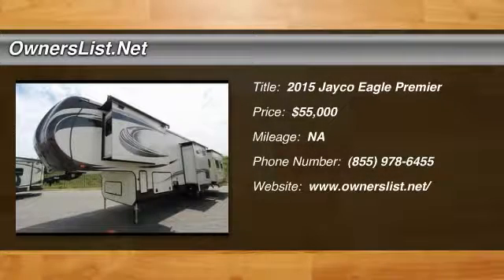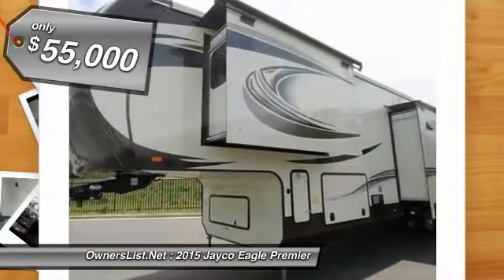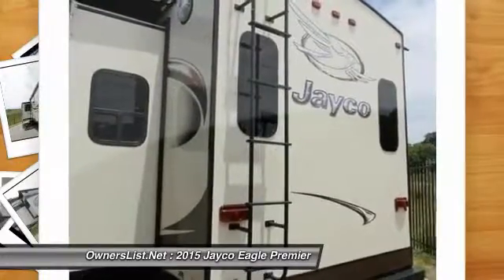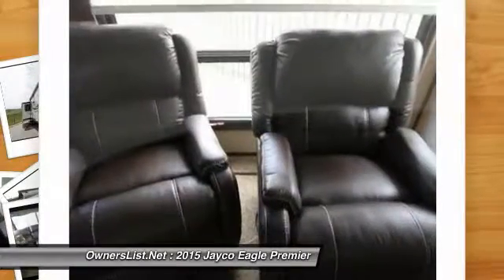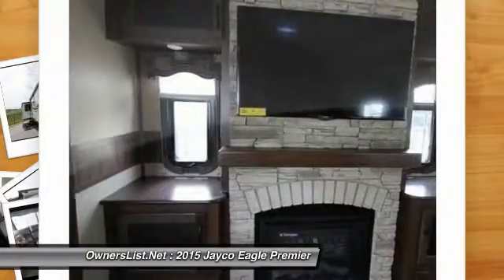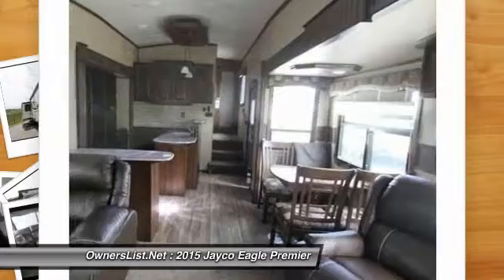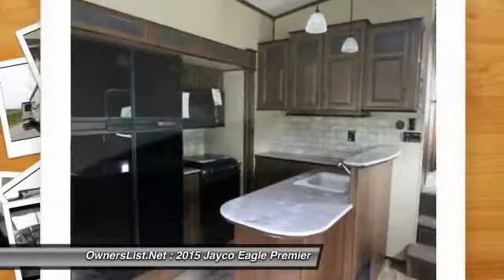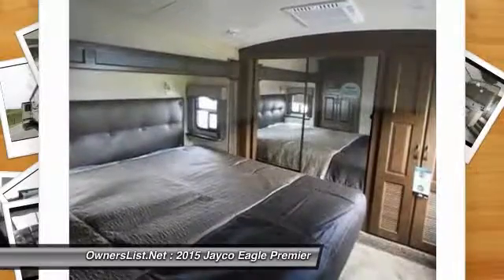2015 Jayco Eagle Premier BN100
2015 Jayco Eagle Premier 361REQS

OwnersList.Net

2015 Jayco Eagle Premier For Sale in Winder, Georgia 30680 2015 Jayco Eagle Premier 361REQS, 2015 Jayco Eagle Premier 361 REQS Fifth Wheel Wow, this very beautiful Jayco Eagle fifth wheel is still in showroom condition. It has 4 slide-outs, a king bed, front wardrobe, huge shower and a very comfortable rear living area. The color combination of the cabinets, furniture and Corian countertops gives the interior a warm, relaxing atmosphere. You'll find a sectional sofa, 2 recliners and a free standing dinette table and chairs. You?ll also find two tv's, microwave, gas/electric water heater, two fantastic fans, A C, furnace, power awning, slide toppers, day/night shades, fireplace and many years of fun and great memories waiting to happen. Stop in, check it out and be ready to be impressed.